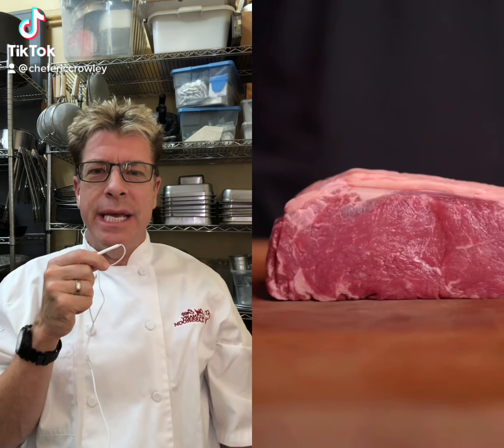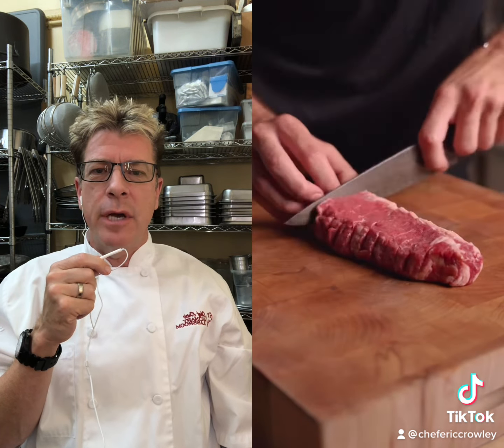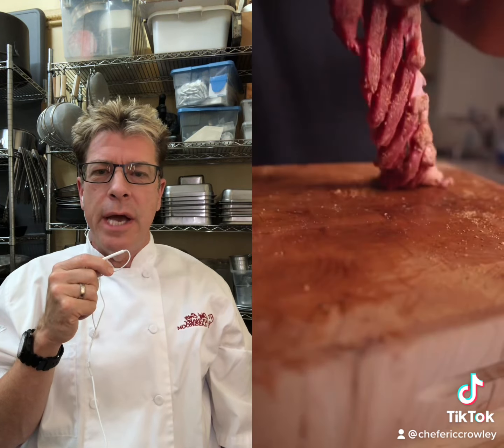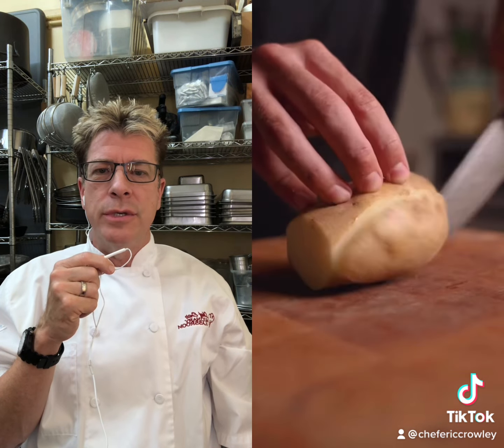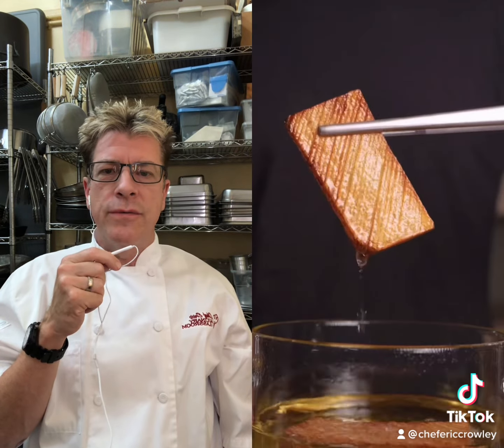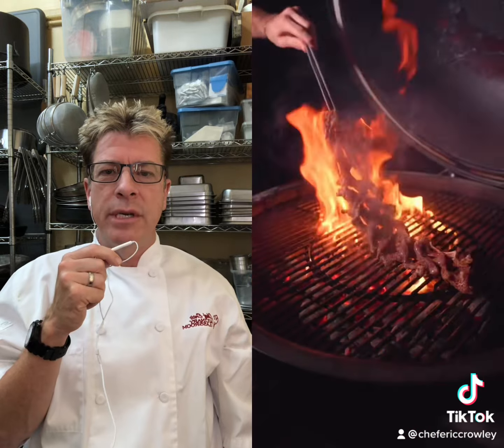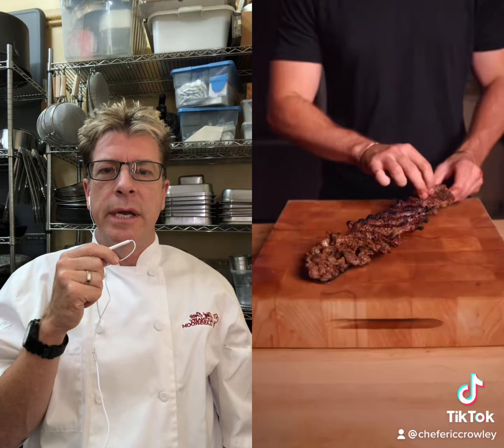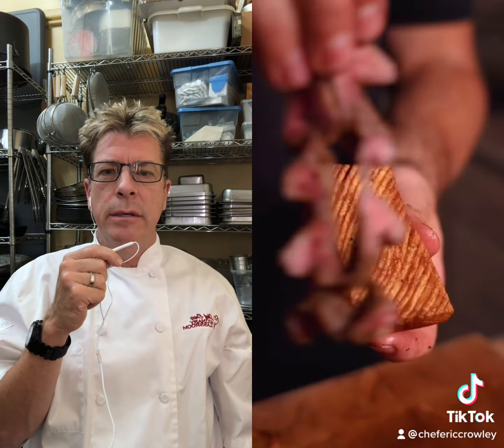Looks delicious @MaxtheMeatGuy ! Should I try to recreate this? 🤔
COOKING CLASSES FOR THE MASSES-explore Cooking and Pastry/Baking to start a new career or impress your friends with your SKILLS as a Master Chef/Pastry Chef

• Master Chef Program – Certification Program
• Master Baking/Pastry Program – Certification Program
• 4-Week Culinary Basics Cooking Series/ Cooking Basics
• Team Building Events for Corporations
• Private Cooking Parties/Celebrations for Adults

Teaches the basics of cooking: from knife skills to full course meals and desserts, emphasizing ingredients, cooking theories, and techniques. Chef Eric Crowley created and stars in a NEW cooking video series for students of all skill levels to learn remotely. He takes great pride in patiently focusing on each of his students to motivate them to reach their goals and develop superb culinary skills. This has equipped him to take his classroom virtual. The full twelve video series is available for purchase, and it comes with a PDF version of Chef Eric’s new cookbook. Individual videos with the accompanying chapters are also available for purchase. In creating this video series and writing his cookbook, Chef Eric hopes to provide his expertise to the rest of the world, not just those who have had the pleasure of working with him in person.

Some of Chef Eric's most popular Professional Programs include his 12-week Master Chef Training Program, his 8-week Master Baking Program and four-week Culinary Basics Series.
Many companies and law firms have come to Chef Eric's Culinary Classroom for fun team building events. "Taking people out of their daily routine and putting them in a situation where communication and cooperation are vital, is a great way to team-build," says Chef Eric. "Throw in the tastes, aromas and beauty of delicious dishes, and you have a fantastic experience." He also hosts private cooking parties for birthdays, anniversaries and other special events.

Chef Eric resides in Southern California, with his wife and business partner Jennie Crowley. In his spare time, he enjoys do-it-yourself home projects, the thrill of attending Grand Prix motor races, listening to jazz, hanging with his two rescue dogs, Basil Boy and Lucey Pickles, and cooking, using the herbs he grows in his garden.

“People can derive a great deal from the art of cooking. The ultimate reward for me is seeing the sense of confidence and pure joy that my students experience when they master the life skill of cooking through my instruction, and to help other chefs follow in my footsteps and create their own businesses and careers,” exclaims Chef Eric.